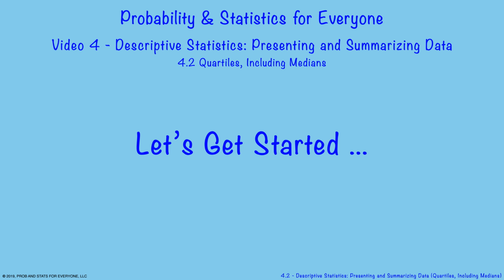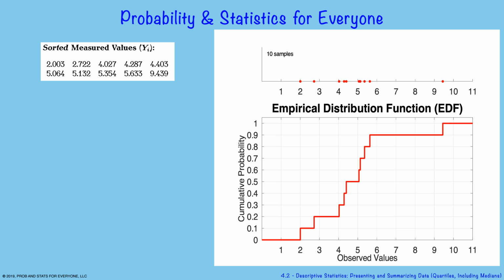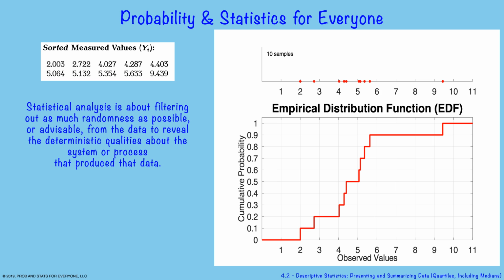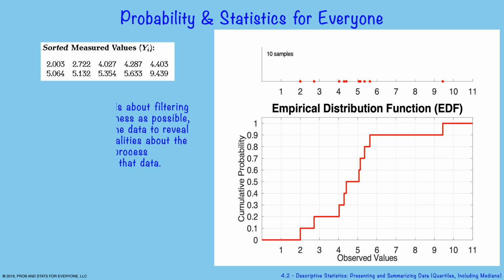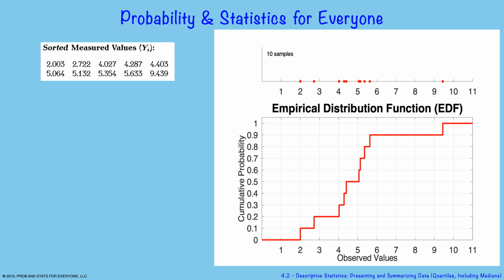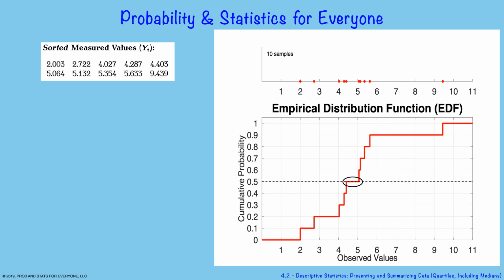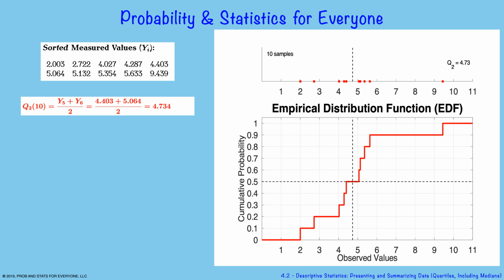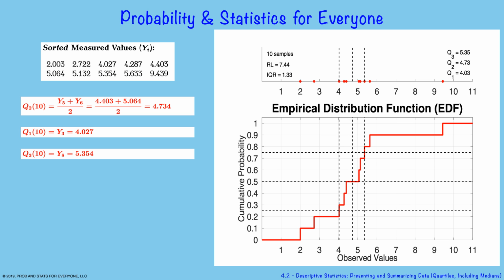Video 4.2 - Describing Data: Quartiles & Median; part of Probability and Statistics for Everyone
This is a continuation of our presentation on descriptive statistics.  We began with the dot plot and empirical distribution function (EDF), which we learned how to produce in Video 4.1, and use them in this video to find the three quartiles of an example data set (the second or middle quartile is also called the median).  Please note, that this video is supplemented by a "Behind The Curtain" video, that is BTC Video 2, which provides more details and discussion on finding quartiles for more general cases.

Bill